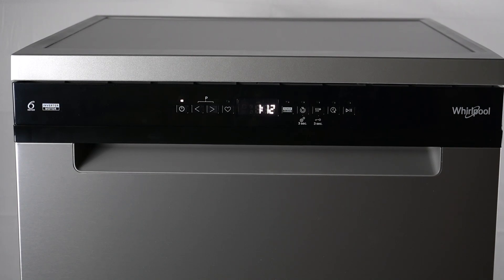Whirlpool W7F HP43 X - How to Fix H20 Troubleshooting Code | Resolve H20 Error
Welcome! In this video, we’ll show you how to fix the H20 troubleshooting code on your Whirlpool W7F HP43 X. This step-by-step guide will help you resolve this common issue and get your appliance back in working order.

Whirlpool W7F HP43 X - How to Fix H20 Troubleshooting Code?
Whirlpool W7F HP43 X - Resolve H20 Error?
Whirlpool W7F HP43 X - H20 Troubleshooting Solutions?